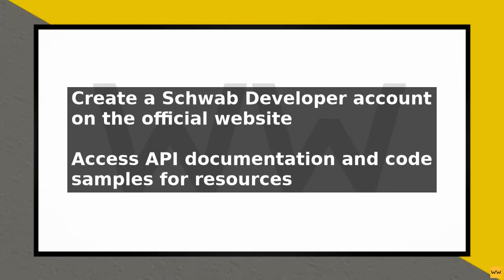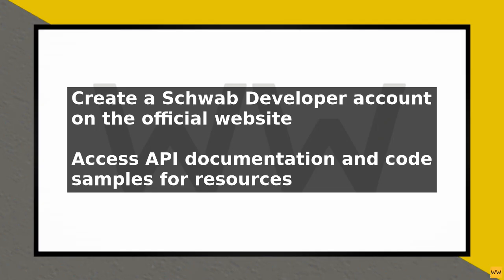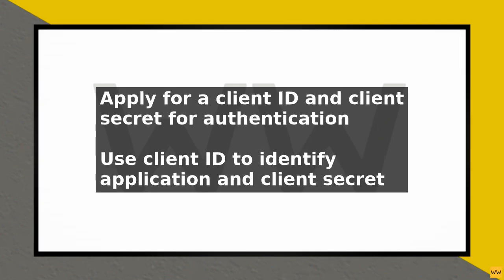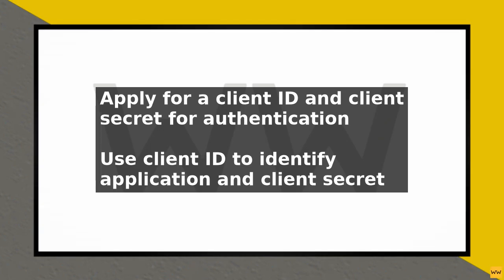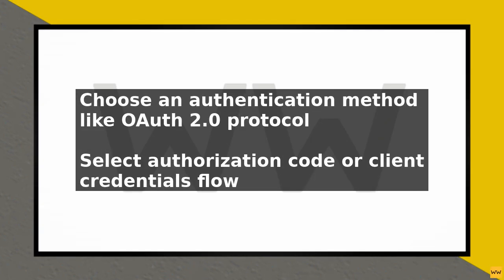How To Use The Charles Schwab Api (2025)